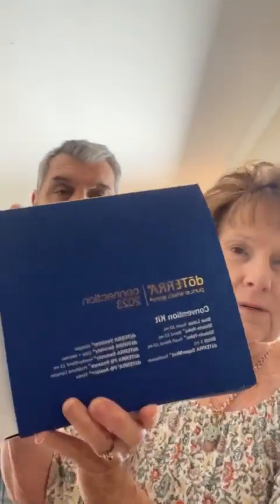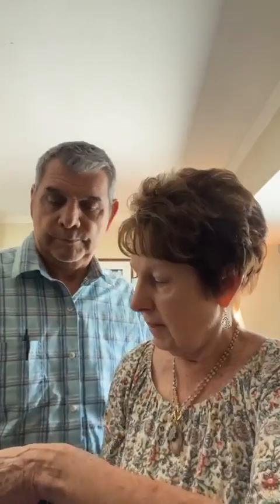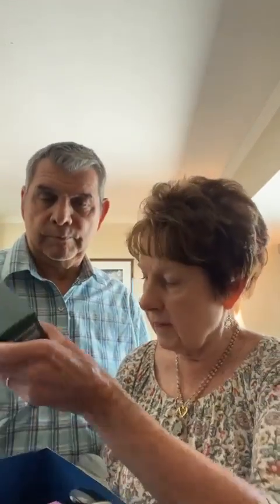Welcome to the dōTERRA FALL 2023 Product Launch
dōTERRA just released the *Brand New* products at the September 2023 Convention!

Got gut issues?  Check this out!
Trouble sleeping?  We got ya!
Need some calm and tranquility?  You won't want to miss this!
Want a great new whitening toothpaste?  (this one we forgot to mention in our video)

Get ready to elevate your wellness journey with our latest and most exciting releases yet. In this video, we're thrilled to introduce you to the newest doTERRA products that will revolutionize the way you experience essential oils and natural wellness.

Here's a sneak peek of what you can expect in this video:

🌿 **Revolutionary Essential Oil Blend:** We've crafted a unique blend that combines the power of nature's most potent oils to support your physical and emotional well-being.

🧘 **Mindful Wellness Rituals:** Explore our brand-new essential oil blend  designed to help you nurture your body and mind.

🌸 **Skin and Beauty Elixirs:** Unlock the secret to radiant and healthy-looking skin with our natural beauty products, carefully formulated with the purest ingredients.

🌞 **Seasonal Must-Haves:** Discover limited-time offers and exclusive seasonal products that will make this fall your most vibrant and aromatic season yet.

Join us as we delve into the details of each product, sharing their unique benefits and how they can enhance your well-being. Whether you're new to essential oils or a seasoned dōTERRA enthusiast, there's something here for everyone.

Don't miss out on the opportunity to be among the first to experience these incredible innovations from dōTERRA. Watch the video, and get ready to transform your life with the power of nature's gifts.

Thank you for choosing dōTERRA to support your journey to holistic wellness. Together, we're making the world a healthier, happier place, one drop at a time. 🌍💧✨

*Blue Lotus, Serenity Sleep products, Toothpaste, Shinrin-Yoku Blend will be available October 1st*
*Birch will be available October 15th*
*Probiotic Products will be available November 1st*